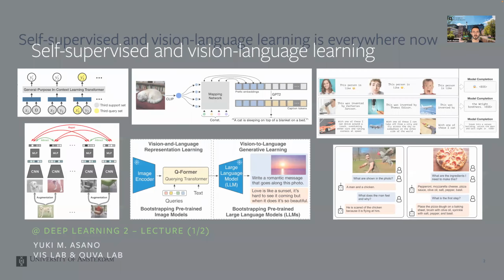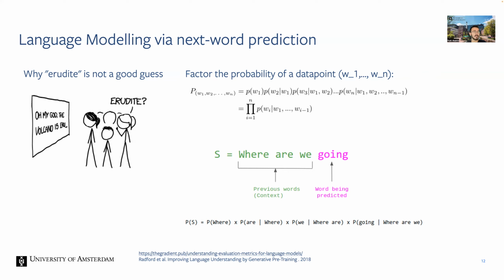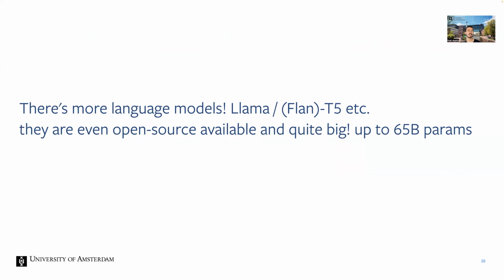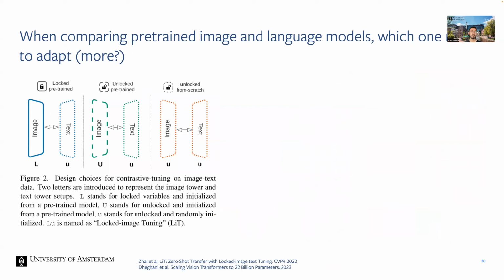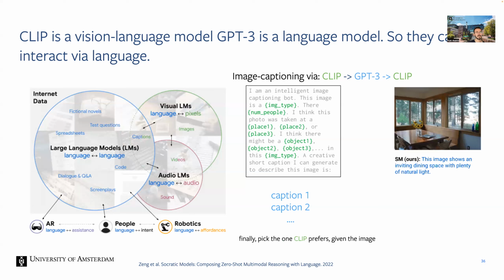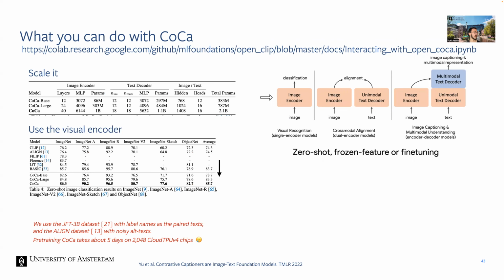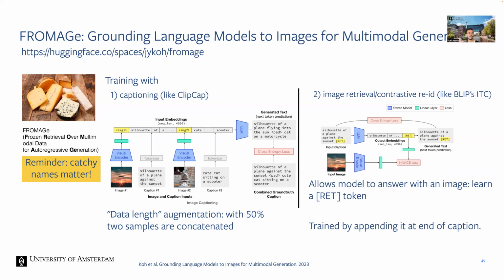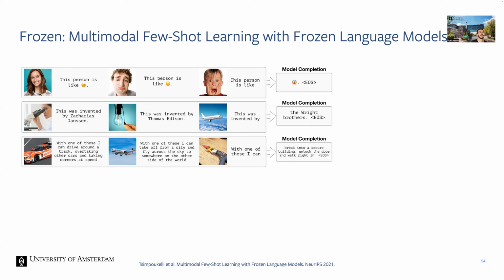DL2: Self-supervised and vision-language learning (Lecture 1/2)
First lecture of the Self-supervised and vision-language learning module of the Deep Learning II course of the University of Amsterdam.

Speaker: Dr. Yuki M. Asano

Content:
3:35 - Self-supervised learning: vision and language
21:03 - Multi-modal learning
41:29 - Visual Language Models
53:58 - Extending context